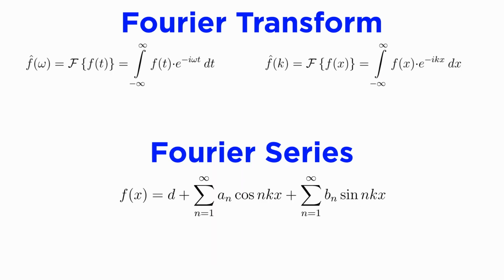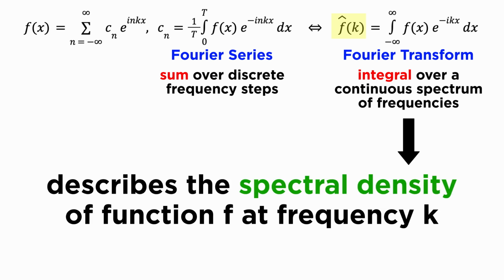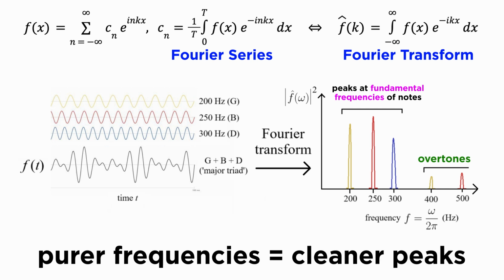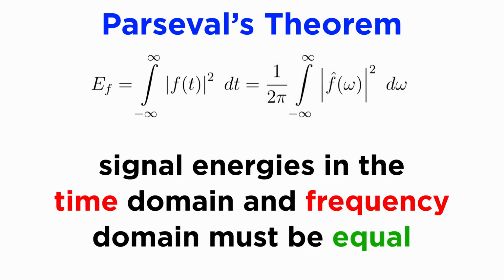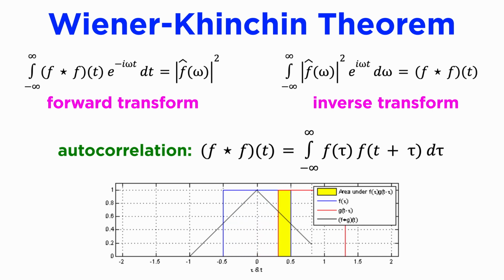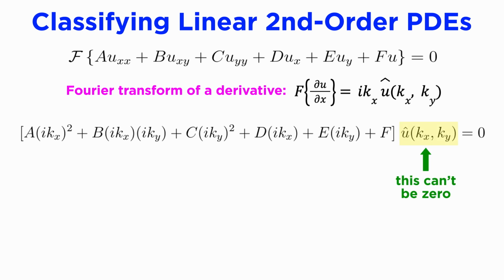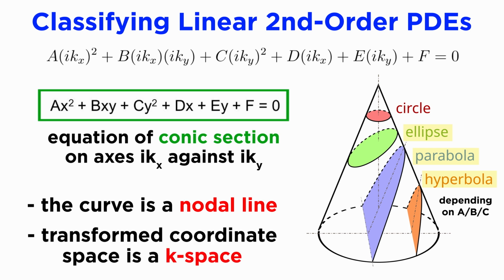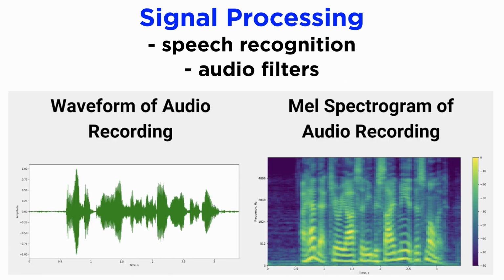Fourier Series and Transforms Part 2: Power Spectra and K-Space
We just learned about Fourier series and Fourier transforms, so now let's put them together and learn about some applications. What is spectral density? How can we use Fourier transforms to classify linear second-order partial differential equations as elliptic, parabolic, or hyperbolic? Where do these concepts show up in modern technology? Let's find out!

Script by Lorcan Nicholls